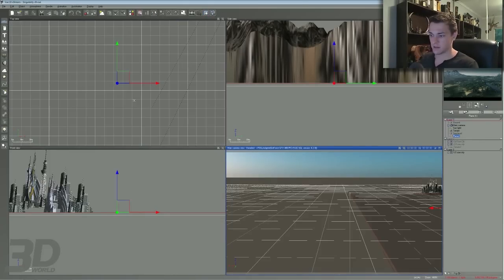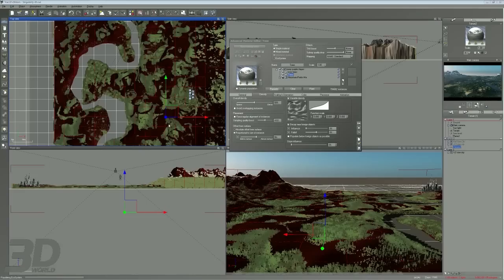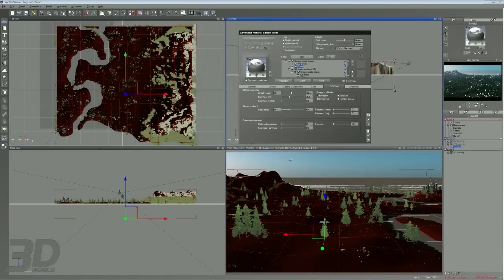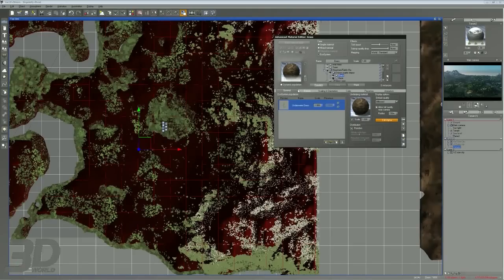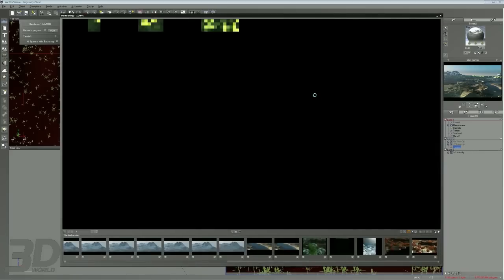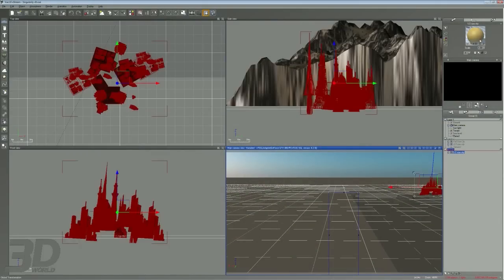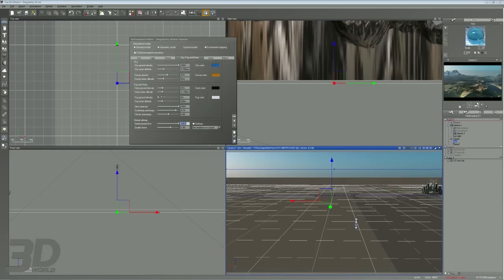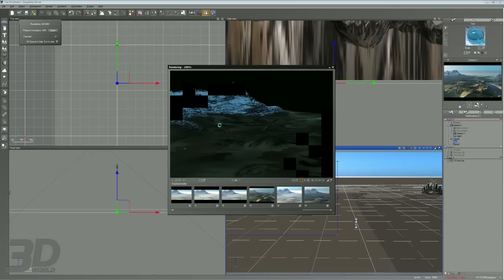Create an epic landscape in Vue (Part 4)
This video by Conrad Allan came with his tutorial in 3D World magazine.